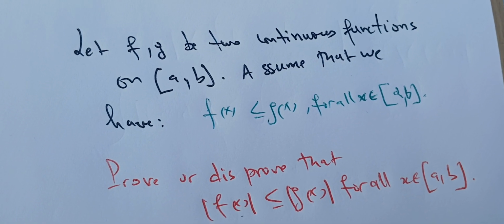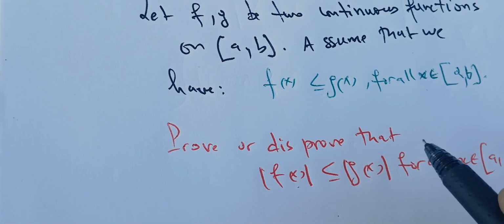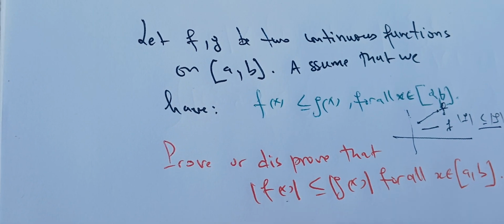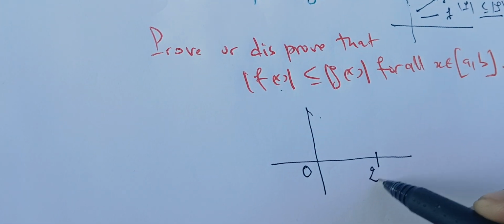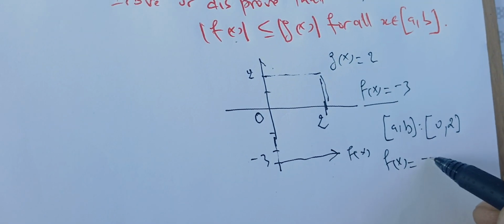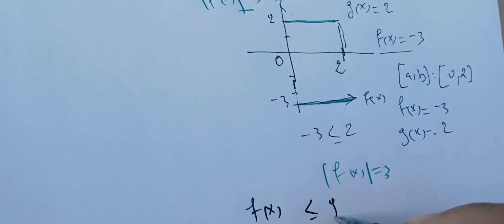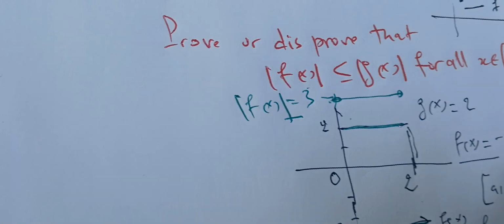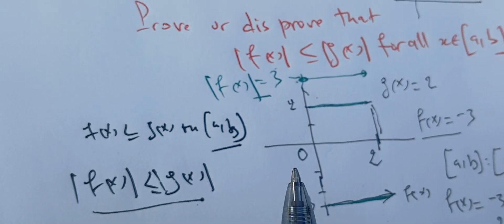If f(x) less than g(x) on some [a,b]. Do we have